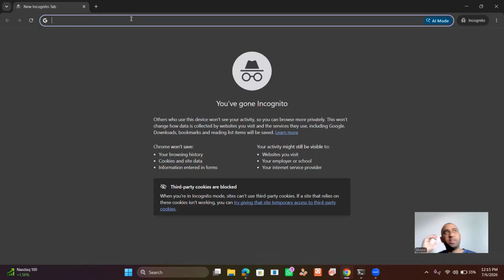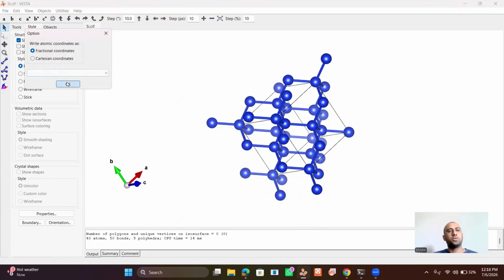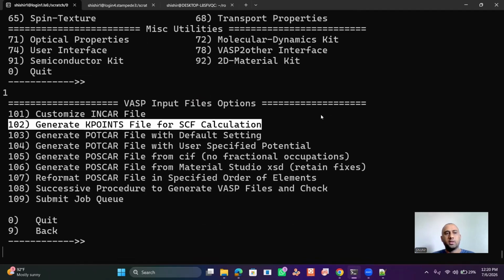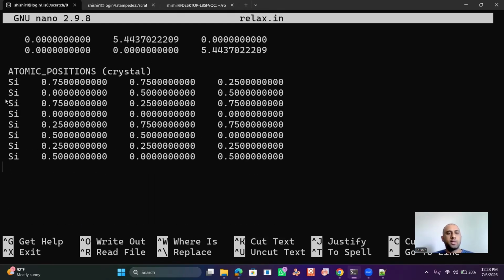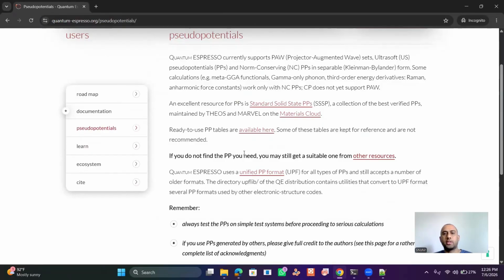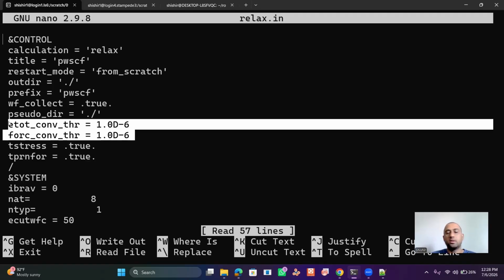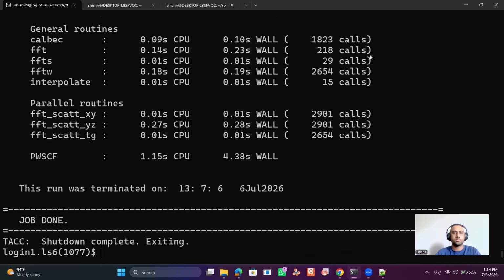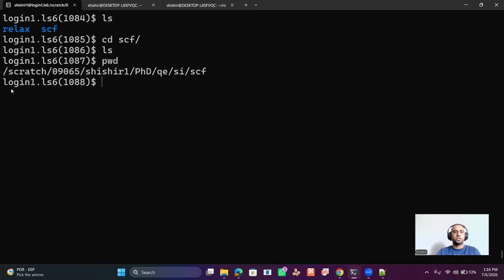Tutorial 2: Optimization or Relax Calculations using Quantum Espresso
&CONTROL
 calculation = 'relax'
 title = 'pwscf'
 restart_mode = 'from_scratch'
 outdir = './'
 prefix = 'pwscf'
 wf_collect = .true.
 pseudo_dir = './'
 etot_conv_thr = 1.0D-6
 forc_conv_thr = 1.0D-6
 tstress = .true.
 tprnfor = .true.
 &SYSTEM
 ibrav = 0
 nat=           8
 ntyp=           1
 ecutwfc = 50
 ecutrho = 400
 occupations = 'smearing'
 degauss = 0.001
 smearing = 'gaussian'
 &ELECTRONS
 electron_maxstep = 250
 conv_thr = 1.0D-10
 diagonalization = 'cg'
  &IONS
 ion_dynamics = 'bfgs'
 pot_extrapolation = 'second_order'
 wfc_extrapolation = 'second_order'
 &CELL
 cell_dynamics = 'bfgs'
 press_conv_thr = 0.1
 ATOMIC_SPECIES
 Si 28.085  Si.pbe-n-rrkjus_psl.1.0.0.UPF

 K_POINTS { automatic }
   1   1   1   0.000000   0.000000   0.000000

 CELL_PARAMETERS (angstrom)
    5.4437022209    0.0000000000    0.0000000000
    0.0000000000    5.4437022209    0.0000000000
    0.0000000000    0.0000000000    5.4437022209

 ATOMIC_POSITIONS (crystal)
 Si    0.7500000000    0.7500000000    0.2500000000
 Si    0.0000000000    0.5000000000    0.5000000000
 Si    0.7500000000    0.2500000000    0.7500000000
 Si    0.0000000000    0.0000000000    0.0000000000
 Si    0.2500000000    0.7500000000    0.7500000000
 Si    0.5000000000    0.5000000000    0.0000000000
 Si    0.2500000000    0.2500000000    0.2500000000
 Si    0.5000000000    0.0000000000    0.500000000